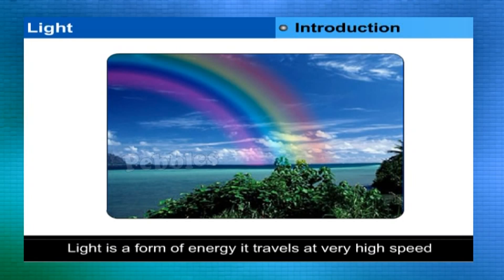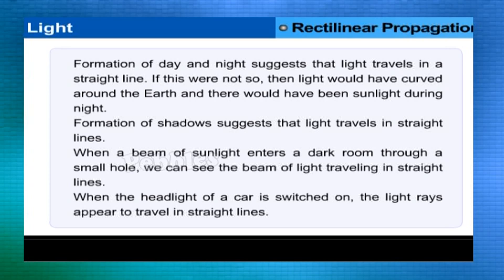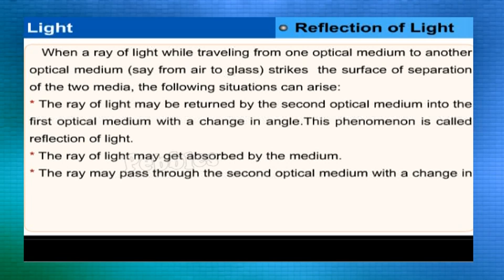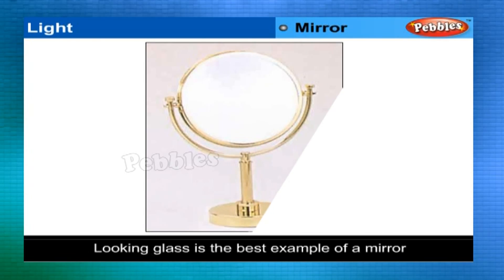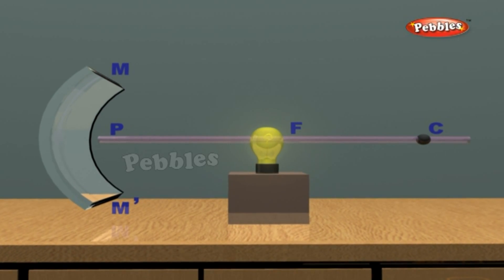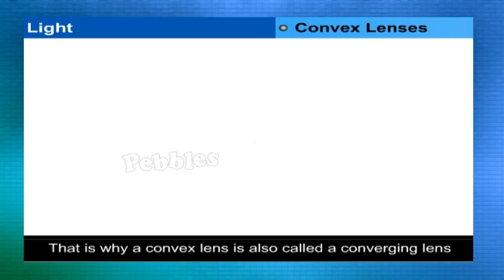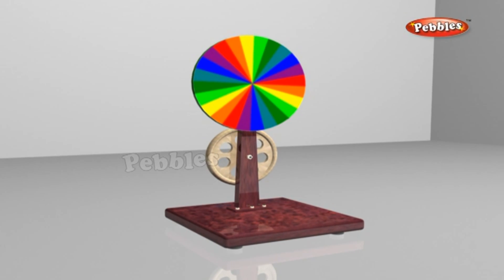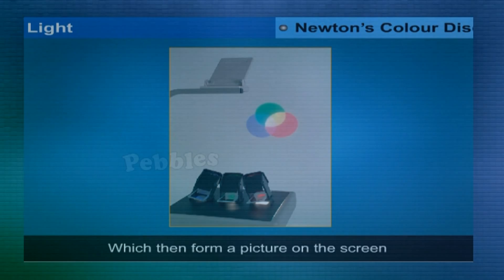Cbse 7th Physics | Light | NCERT | CBSE Syllabus | Animated Video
Light | Class 7th CBSE Physics | NCERT | CBSE Syllabus | Animated Video